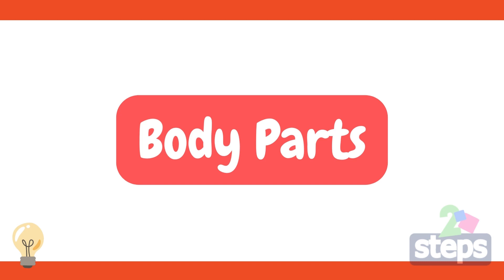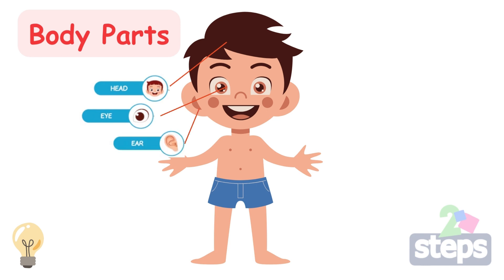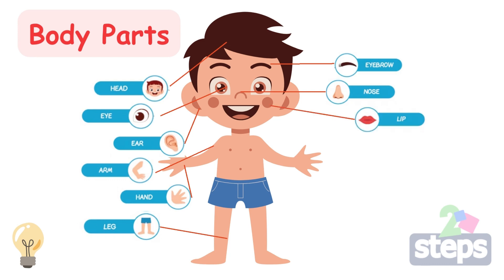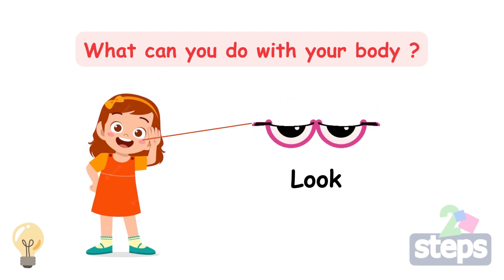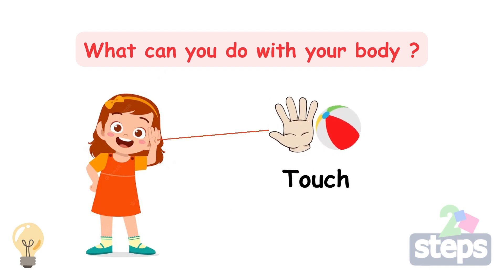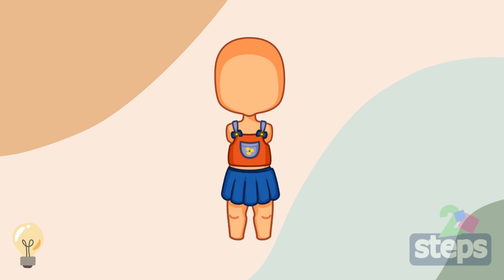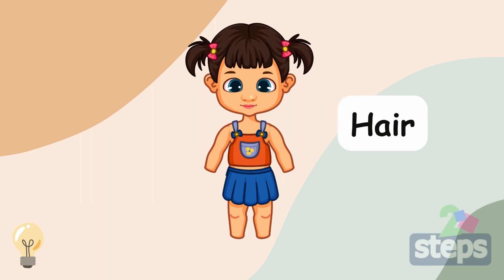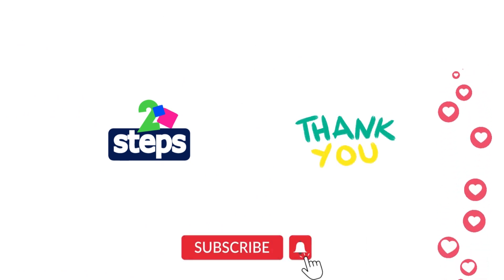Body Parts for kids - kindergarten & preschool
Body Parts for young kids age 2 to 6 with practice.